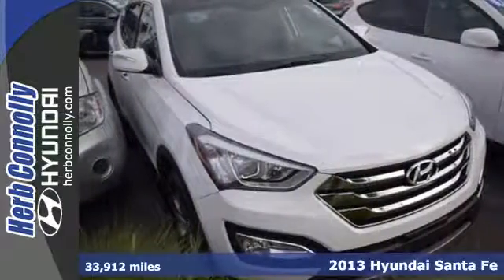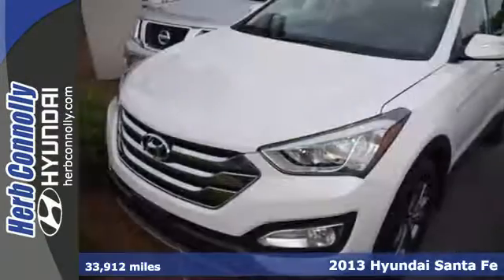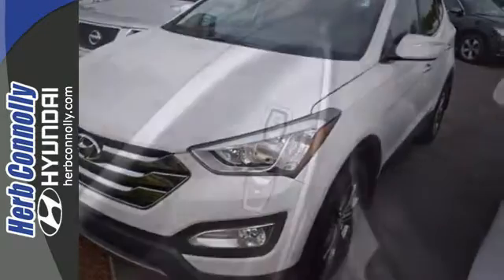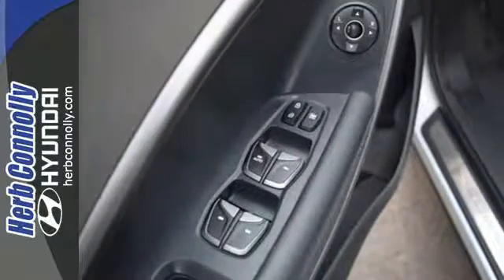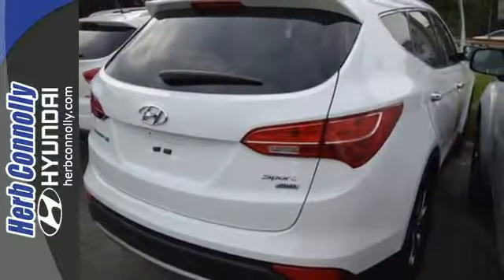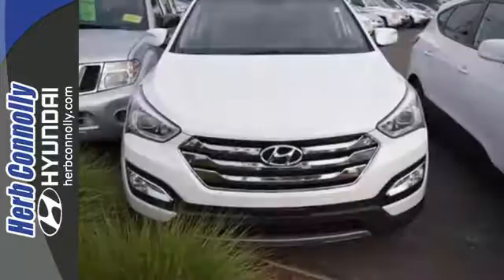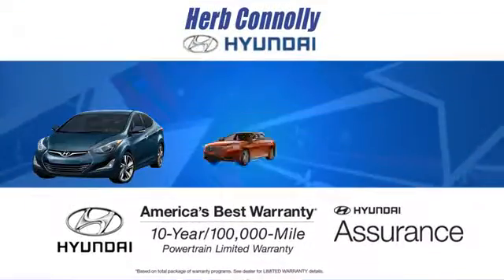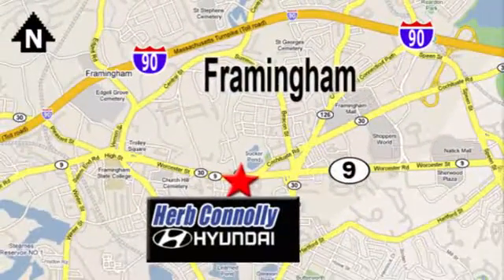Certified 2013 Hyundai Santa Fe Framingham Boston, MA H6025P - SOLD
Year: 2013
Make: Hyundai
Model: Santa Fe
Trim: Sport
Engine: 2.4L I4 DGI DOHC 16V
Transmission: 6-Speed Automatic with Shiftronic and Overdrive
Color: White
Interior: Beige
Mileage: 33912
Stock #: H6025P
VIN: 5XYZUDLB1DG120051
Clean CARFAX 1 Owner - Hyundai Certified Pre-Owned - AWD - Bluetooth Technology - Power Windows - Low Miles! Low miles indicate the vehicle is merely gently used. Loads of legroom and headroom. Want to stretch your purchasing power? Well take a look at this attractive-looking 2013 Hyundai Santa Fe. This fantastic Hyundai is one of the most sought after used vehicles on the market because it NEVER lets owners down. Hyundai Certified Pre-Owned means you not only get the reassurance of up to a 10yr/100,000 mile limited powertrain warranty, but also a 150-point inspection/reconditioning, 24/7 roadside assistance, trip-interruption services, rental car benefits, and a complete CARFAX vehicle history report. Type your sentence here.

Address:
500 Worcester Rd - Rte 9 East